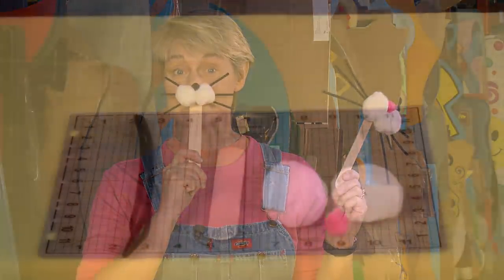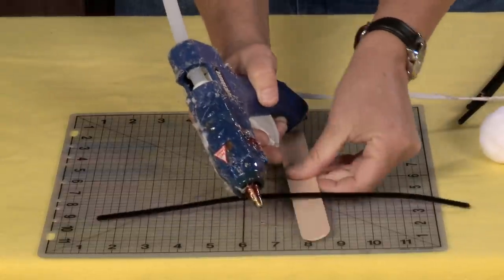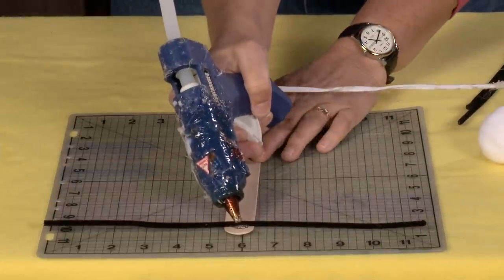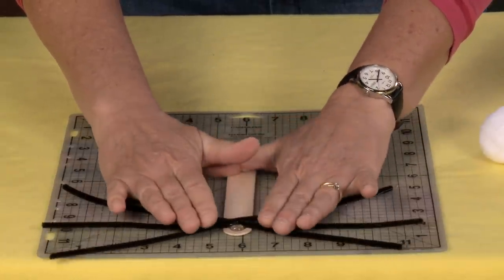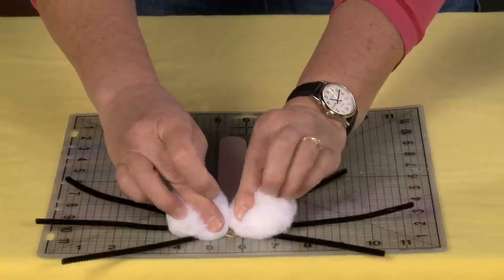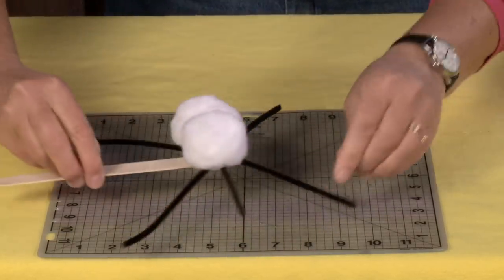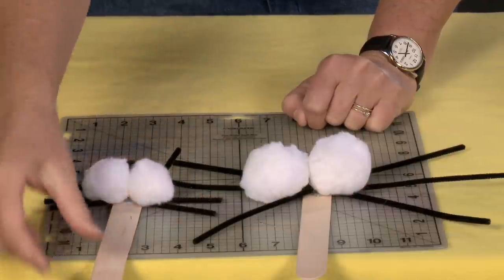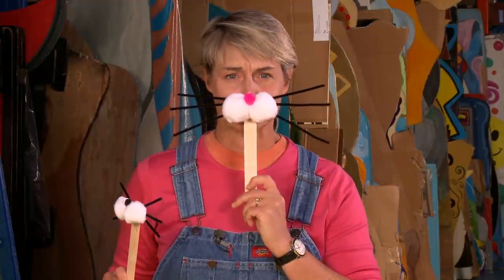How to Make a Bunny Face Photo Prop | Sophie's World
Just in time for Spring and Easter, crafting expert Sophie Maletsky creates this cute and simple bunny face photo prop.

Materials you might need:
work surface
tongue depressor
large white pom pom
medium pom poms